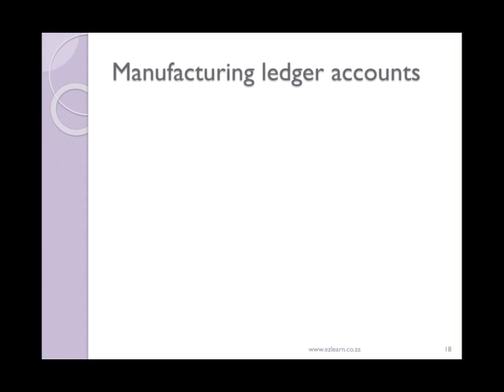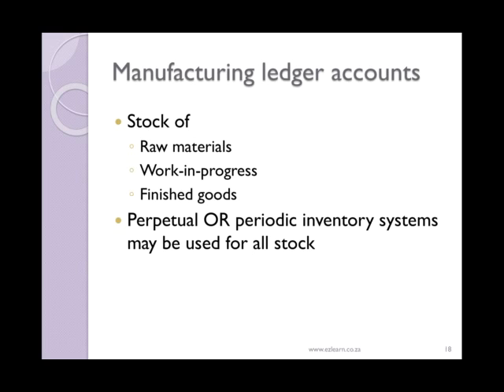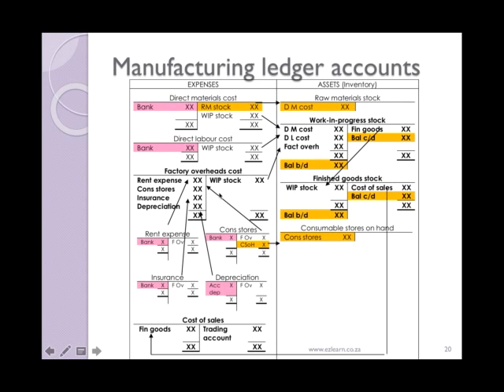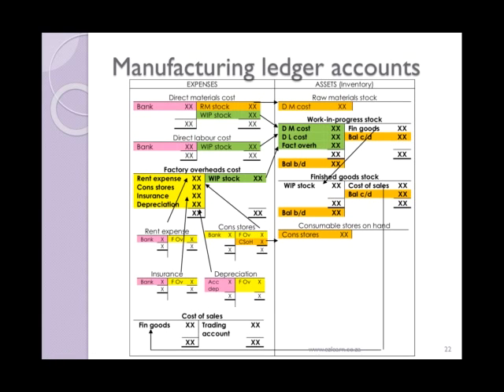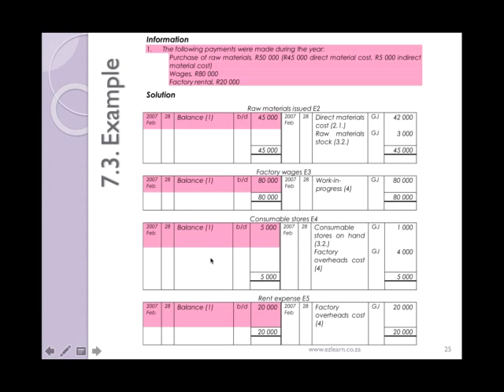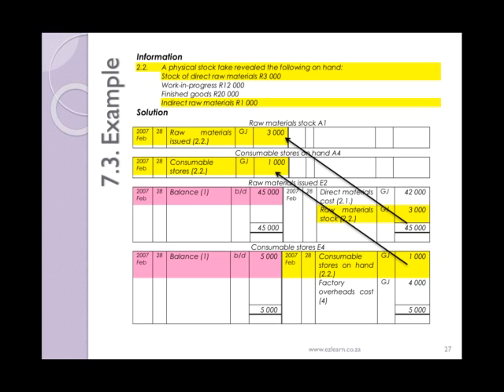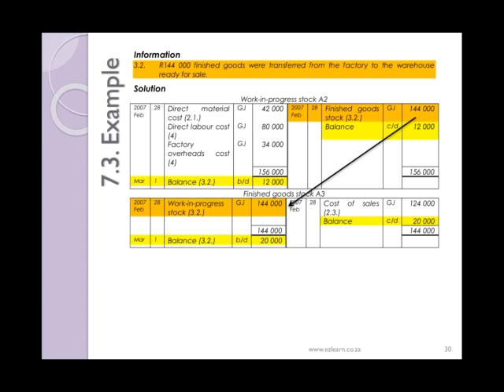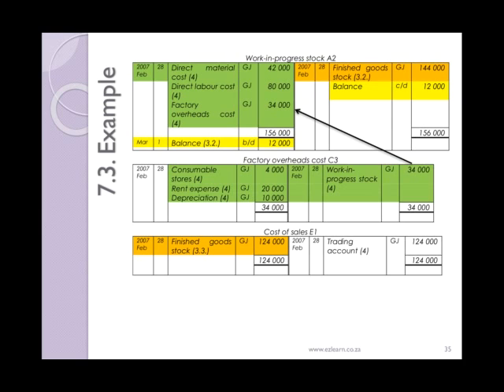11 7 Manufacturing lesson 3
Manufacturing accounts in the General Ledger (Grade 11 Accounting).

Download the slides and access additional resources by joining the Google Classroom with your private account (a school one won't work)